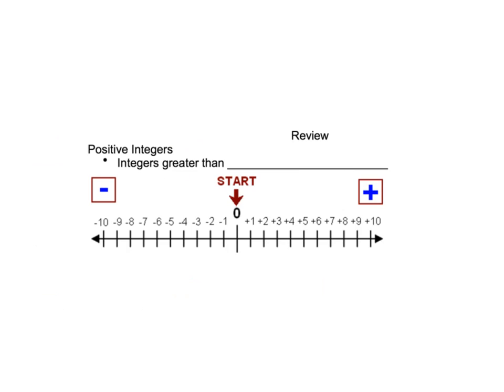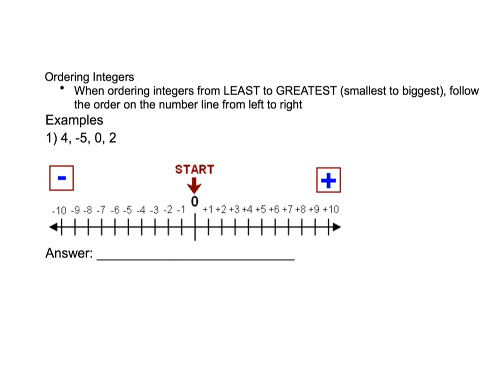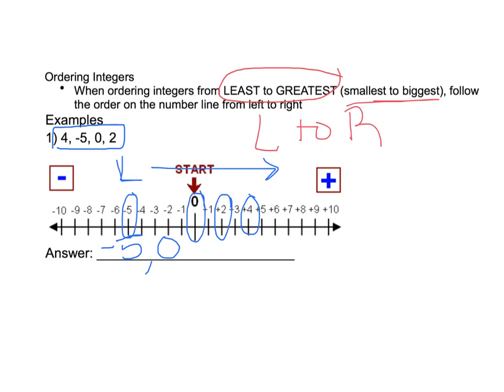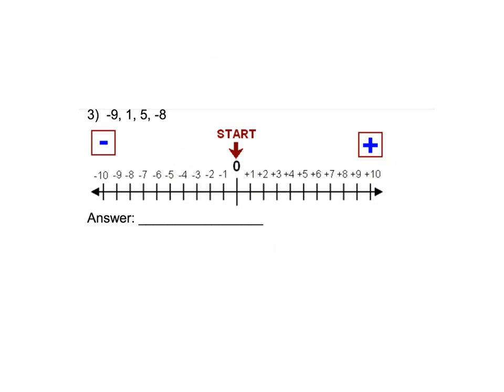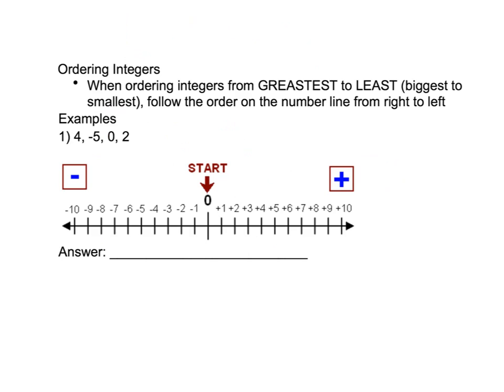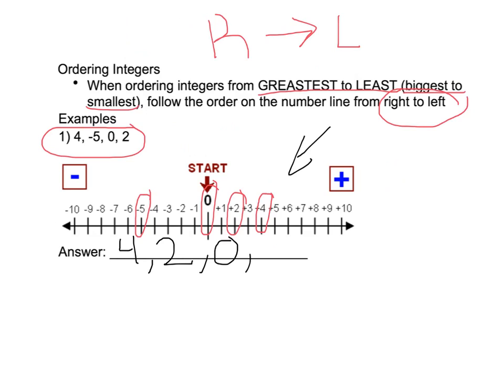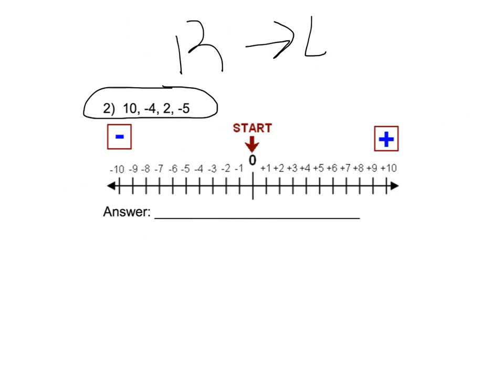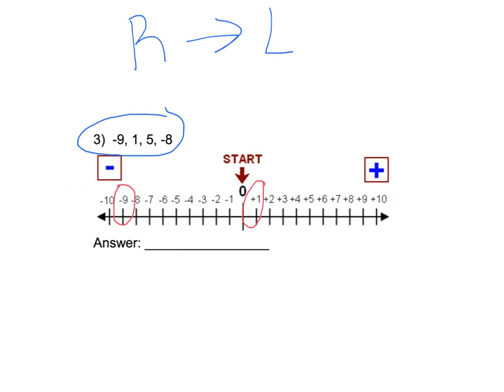ordering integers video